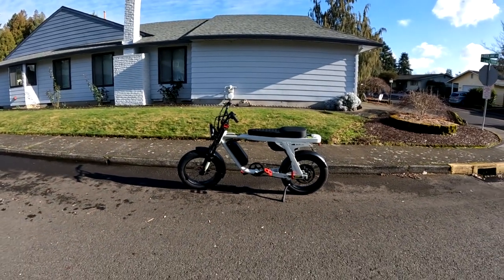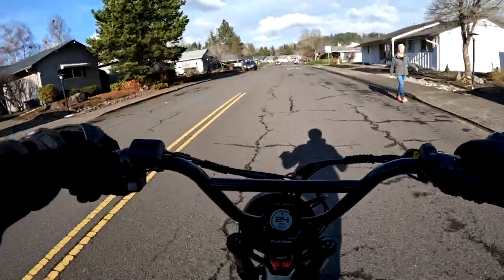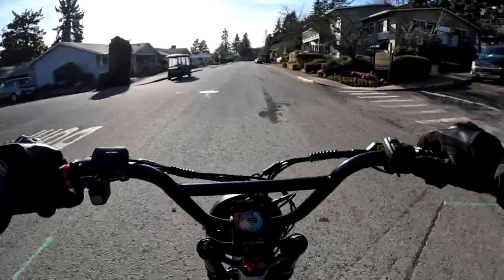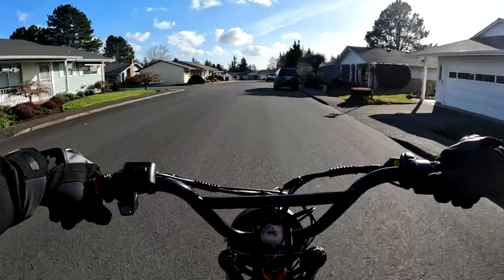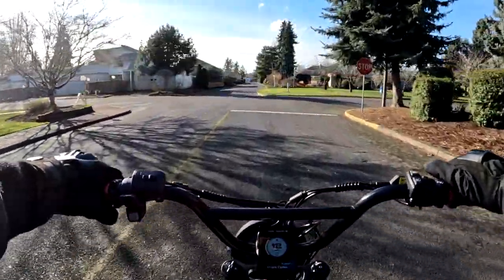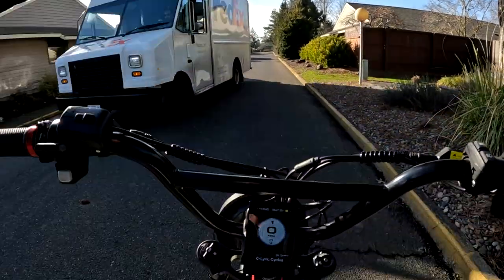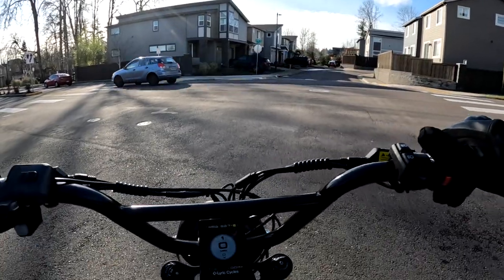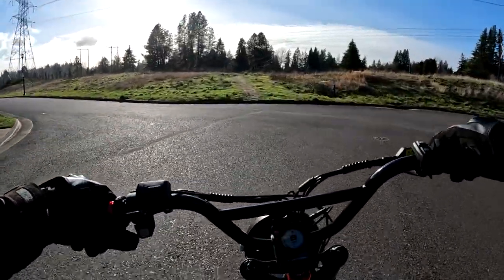Lyric Graffiti Ebike Ride... Getting Used To The Bike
Lyric Graffiti Ebike Ride
- Riding Around And Getting To Know The Bike
- Loving This Bike More And More